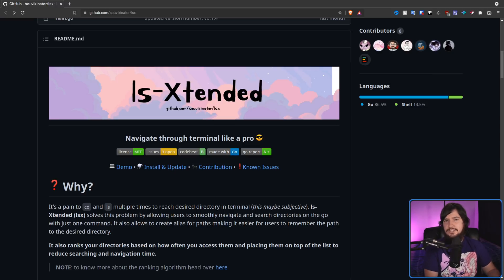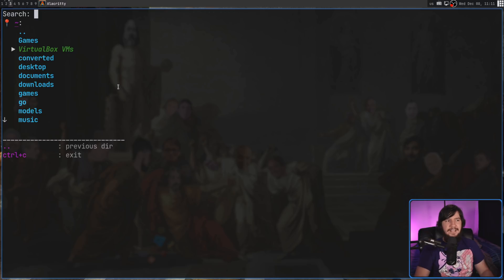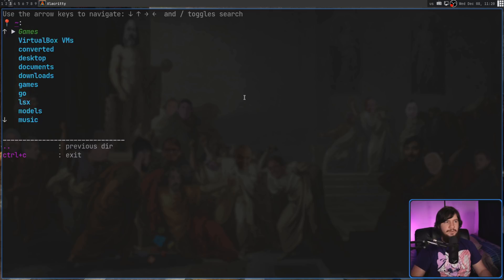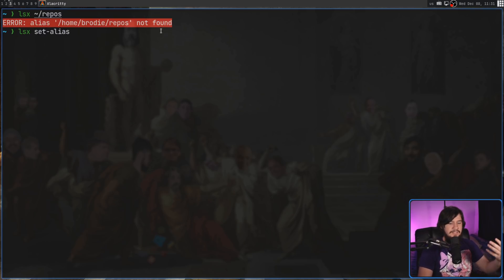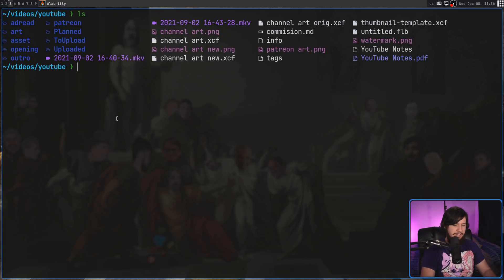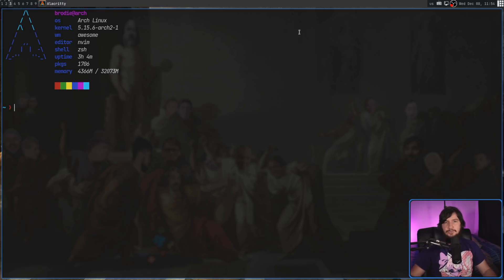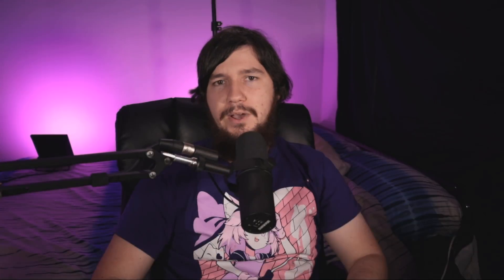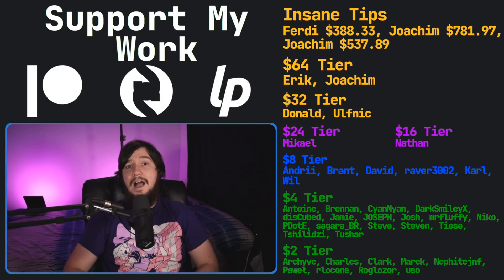LsXtended: Navigate Your Terminal Like A Pro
Navigating tour terminal cna be kind of annoying so how we spruce it up a bit with lsx, which basically takes the idea of a terminal file manager and minuses the file manager.

Credits
🎨 Channel Art:
All my art has was created by Supercozman